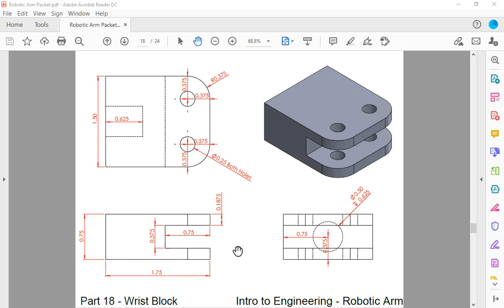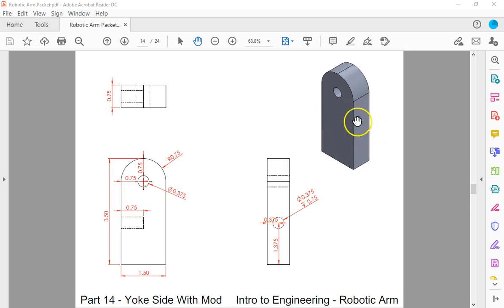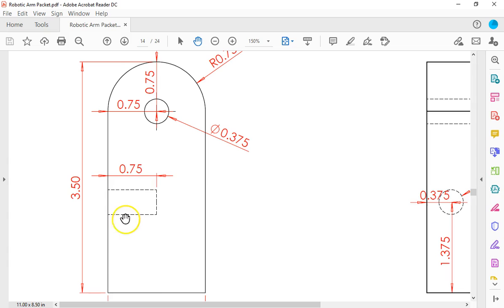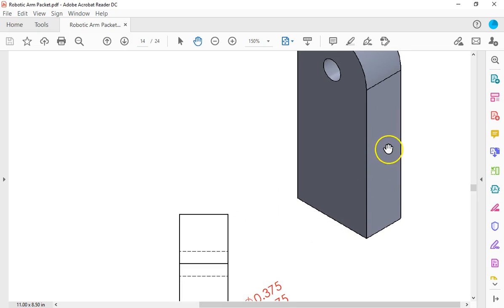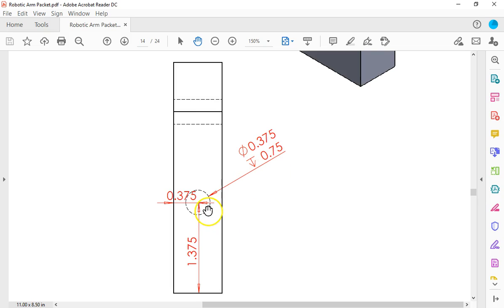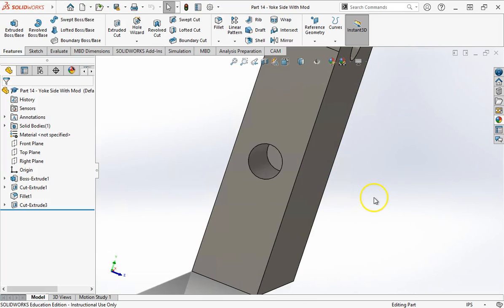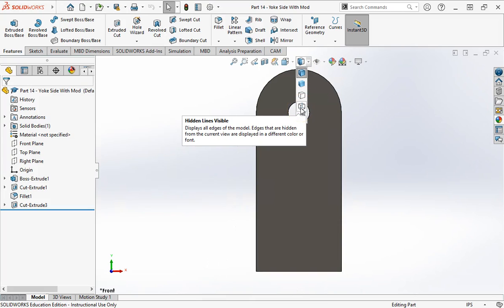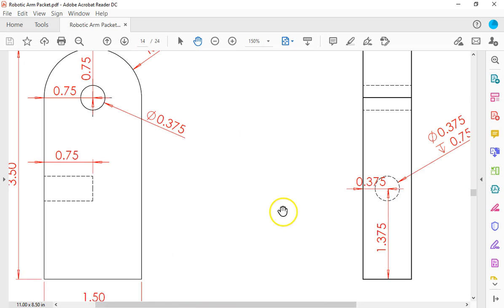Solidworks Beginner Tutorial - Hidden Lines in Technical Drawings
This video will cover Hidden Lines and how to spot them in a Technical Drawing.